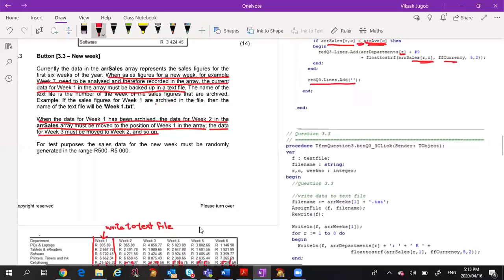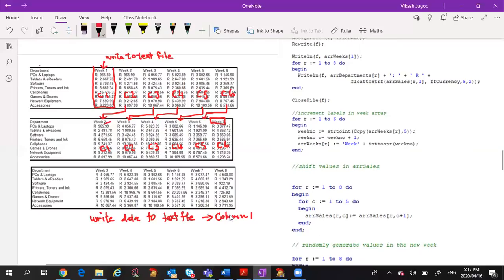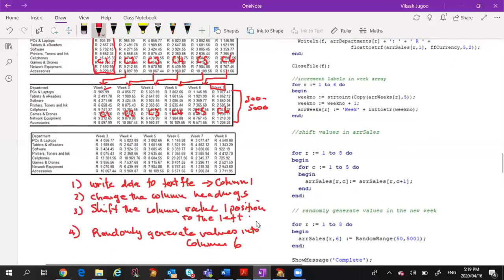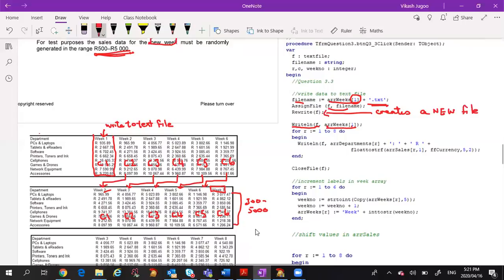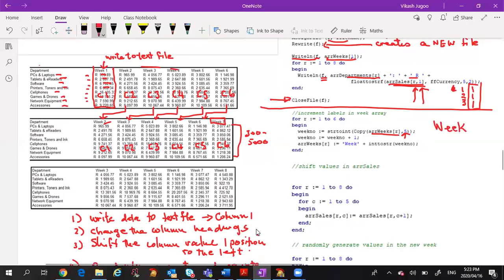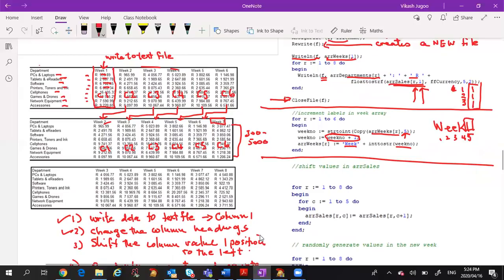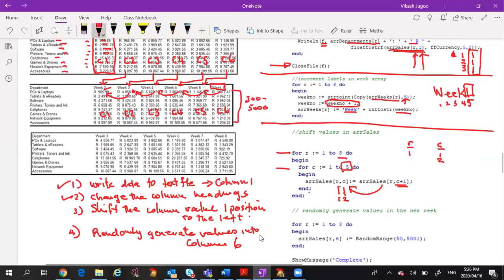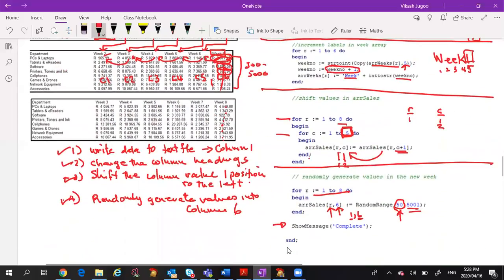2017 Final Exam Question 3 Solution EXPLAINED! Part 3 | 2016-2019 Gr 12 Final Exam Solutions Part 51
This video continues to outline the solution for the November 2017 examination paper, Question 3. The first part, i.e. question 3.3 is presented.

Timestamps:
0:00 - Understanding Question 3.3
4:02 - Question 3.3 Solution
7:07 - Question 3.3 Increment Labels In Week Array
9:11 - Question 3.3 Shift Values In arrSales
12:02 - Question 3.3 Randomly Generate Values In The New Week

📘Looking for more videos only on 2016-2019 Grade 12 Delphi final exam solutions? Check out the playlist IT Grade 12 Delphi 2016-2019 Final Exam Solutions Part 3